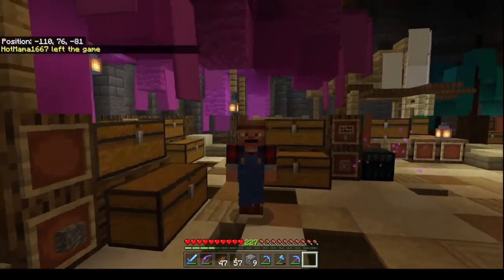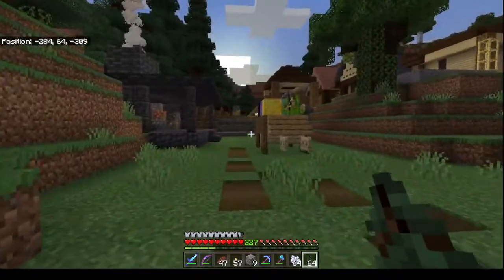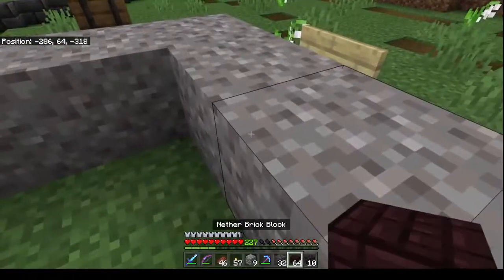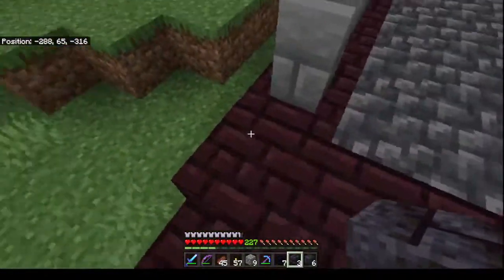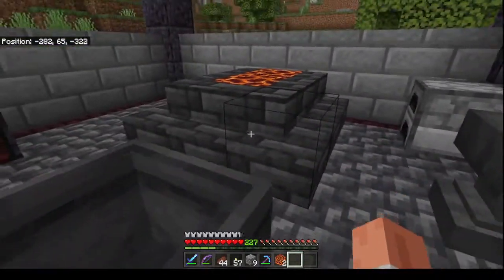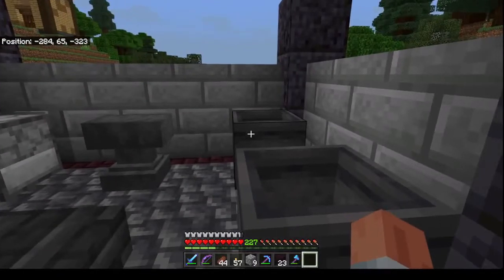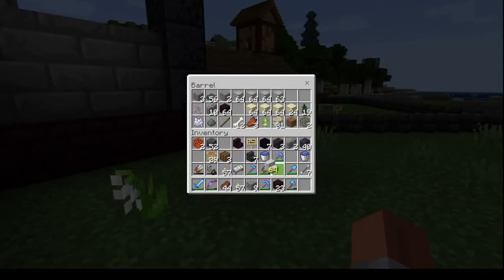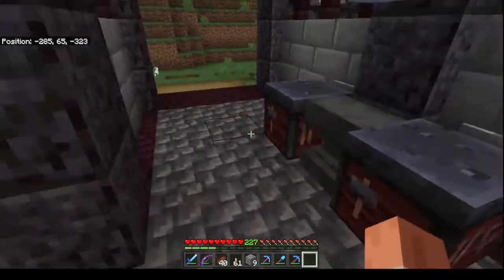Eternia 1.17 - Episode 5 - Building the Blacksmith - SMP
We continue building the rural mining village by adding a blacksmith.  ANd more trees...